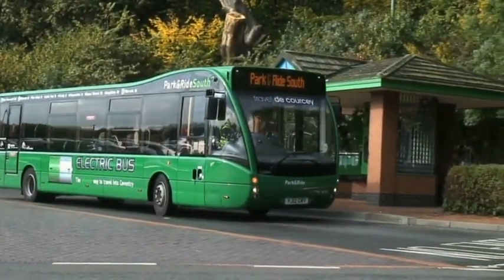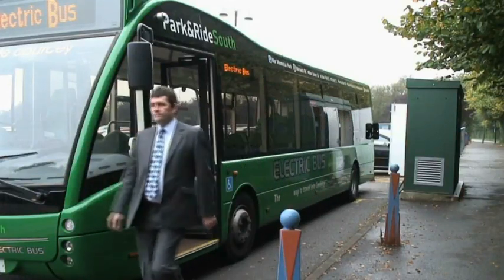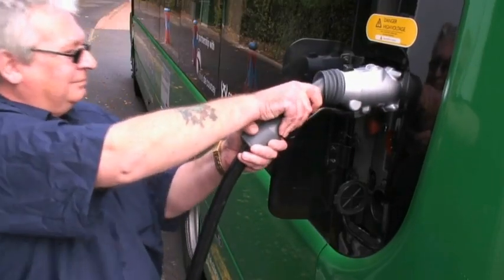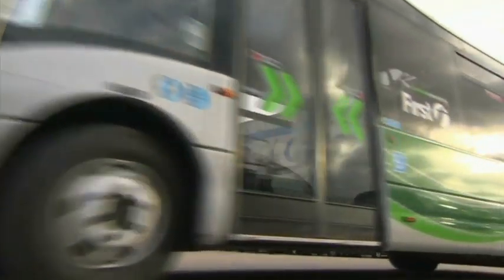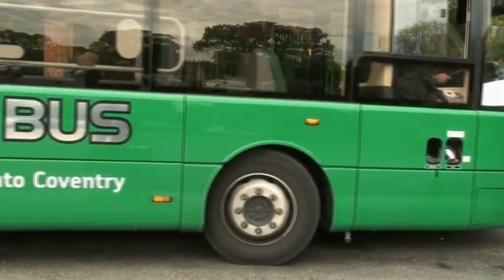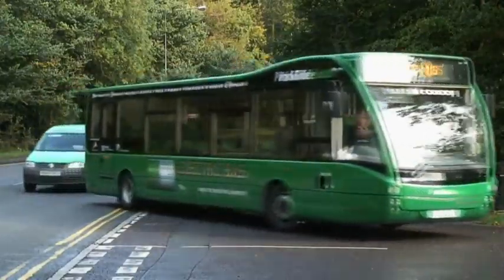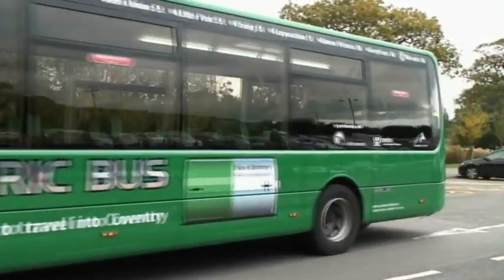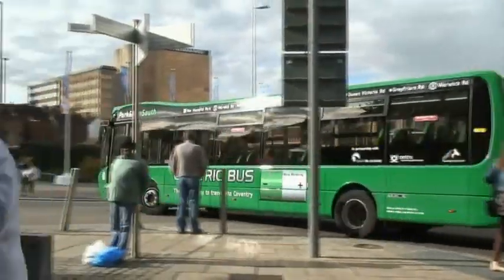Optare Versa EV